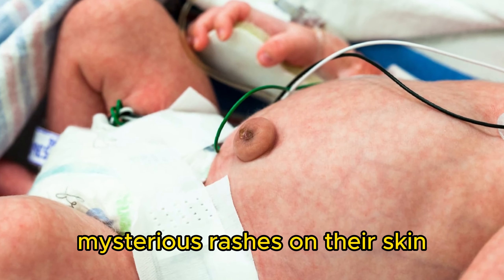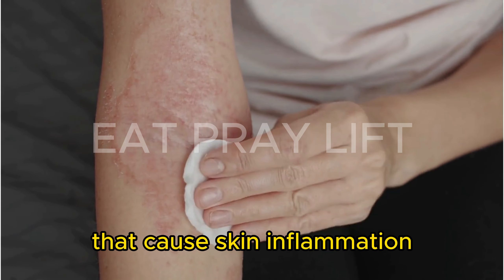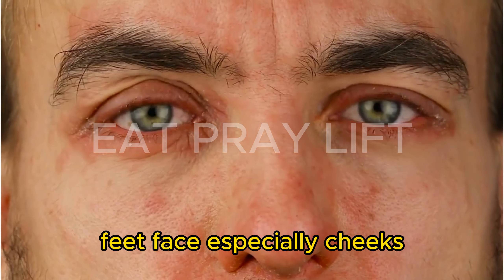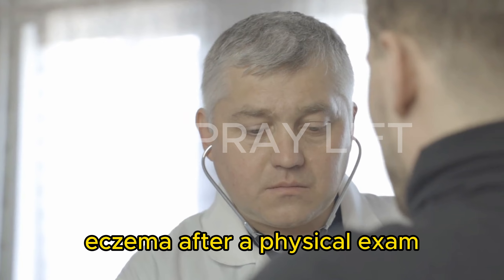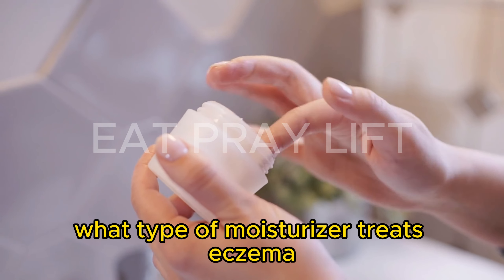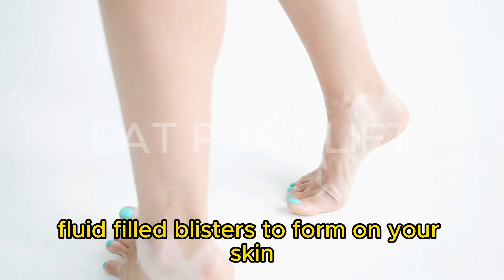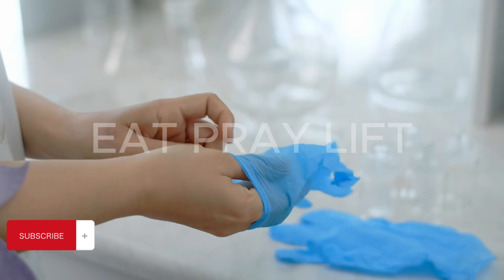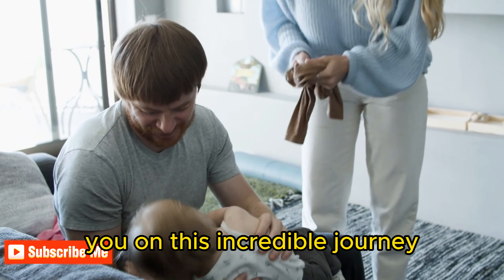Eczema or Atopic Dermatitis Find the Cure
what is eczema or Atopic Dermatitis, why you get it, how you can treat Eczema, what are the preventions of Eczema, find out answers of all your questions.

Information presented in these lessons is for educational purposes ONLY, and information presented here is not to be used as an alternative to a healthcare professional’s diagnosis and treatment of any person. Only a physician or other licensed healthcare professional are able to determine the requirement for medical assistance to be given to a patient. Please seek the advice of your physician or other licensed healthcare provider if you have any questions regarding a medical condition.